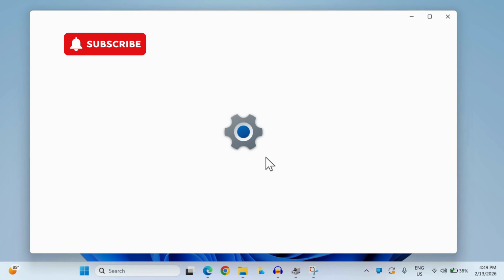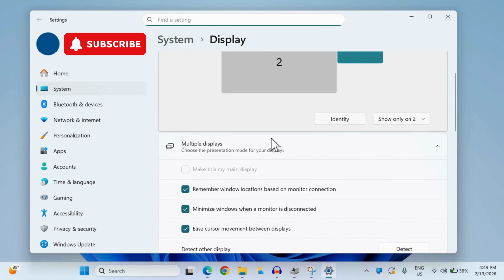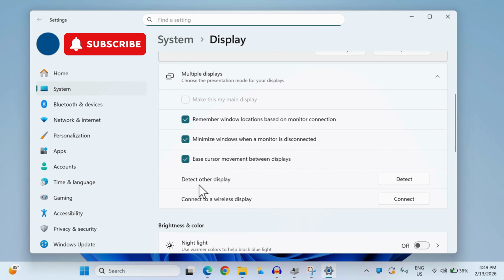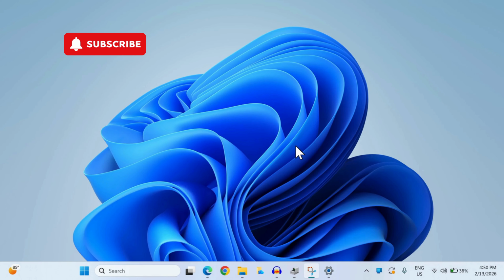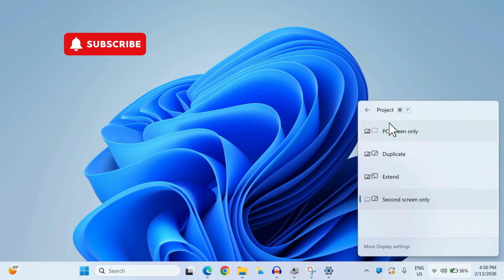Fix Asus Laptop Not Detecting External Monitor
If your ASUS laptop is not detecting an external monitor on Windows 11 or Windows 10, you’re not alone. Many users face the issue where the external monitor is not detected, the second monitor is not detected, or Windows is simply not detecting the second monitor at all.

In this video, we walk you through step-by-step solutions to fix the problem when your laptop won’t recognize a monitor, whether you're connecting an ASUS, Dell, Acer, or even an ASUS ZenScreen portable display.